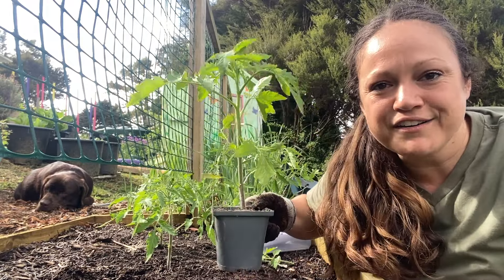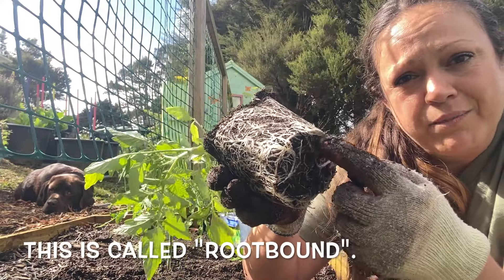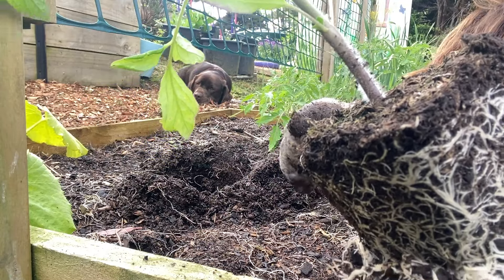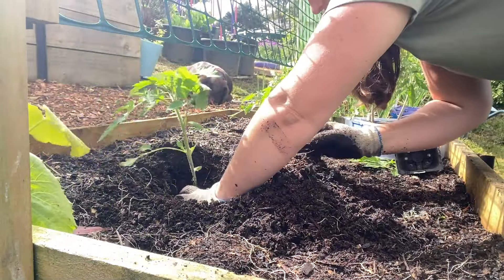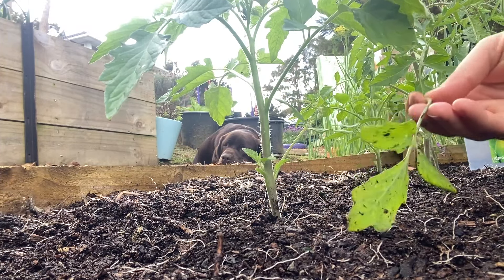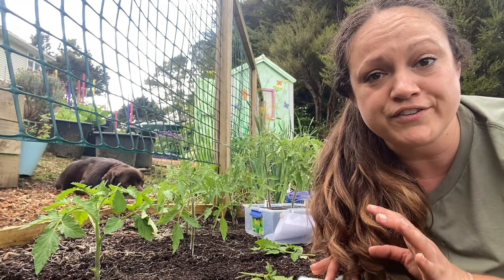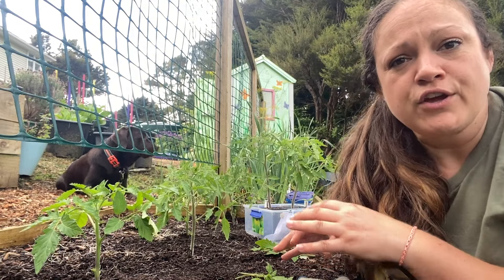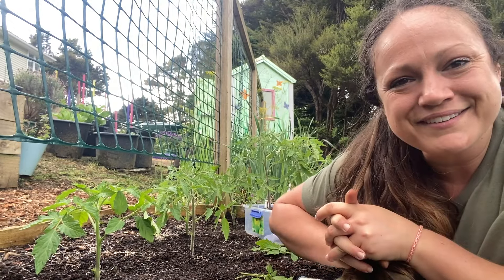How To Transplant Tomatoes Into The Garden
Tomatoes are a much loved summer vegetable that we all love to grow. Learn how to plant your tomato seedlings for strong root growth and great productivity!

What I’m Currently Listening to:
Fourth Wing by Rebecca Yarros

April x